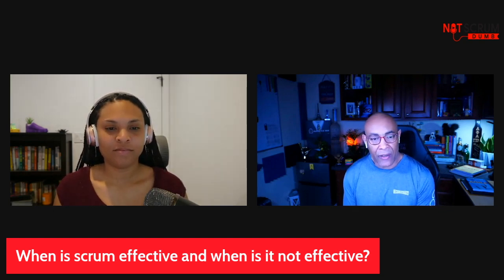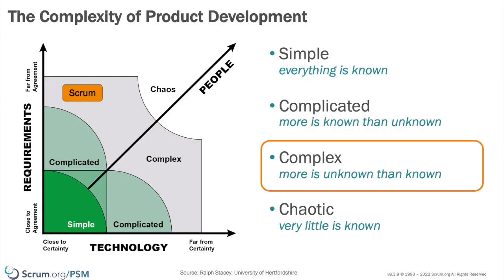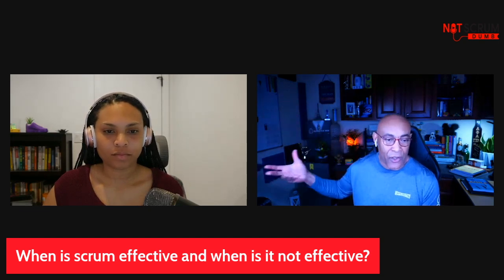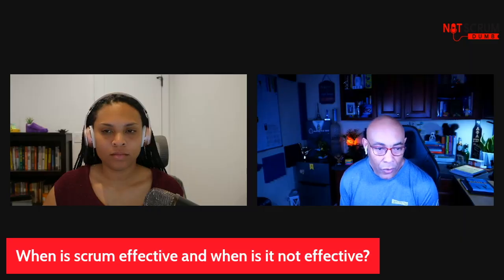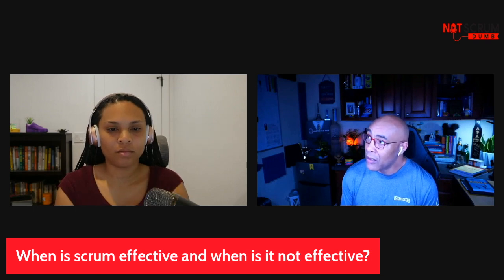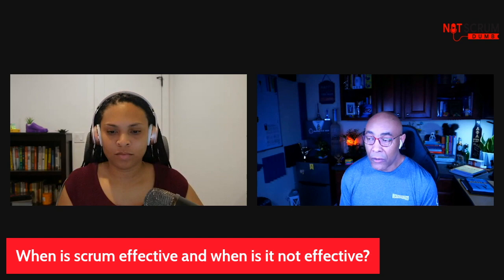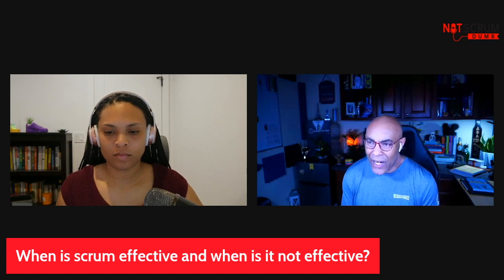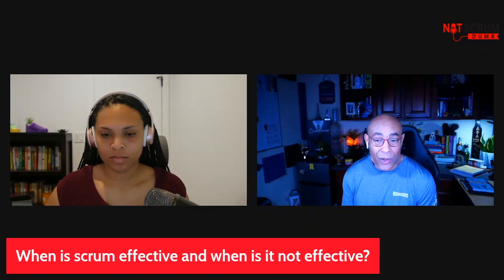Uncovering When Scrum Works and When it Doesn't!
Do you ever find yourself wondering if Scrum is really effective? Well, in this video, we'll explore when Scrum works and when it doesn't!

By understanding when Scrum is effective, you'll be able to use it more effectively in your team's work. And by understanding when it isn't, you'll be able to avoid some of the common Scrum mistakes. So whether you're a beginner or a veteran, this video is for you!